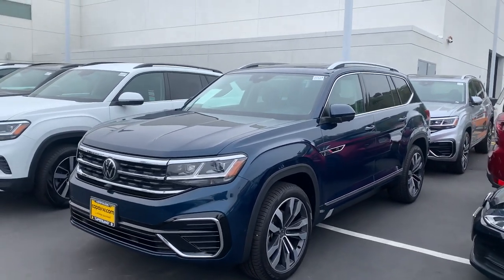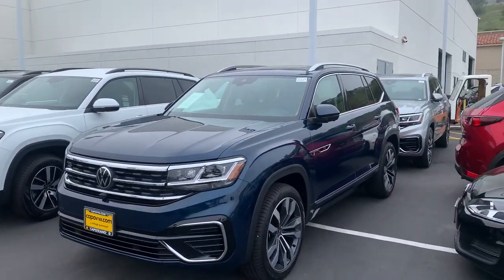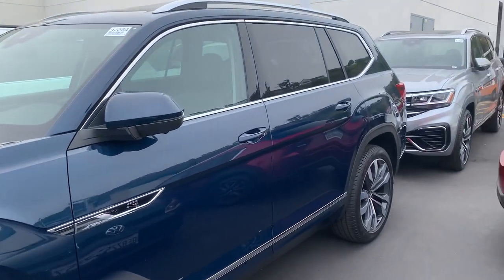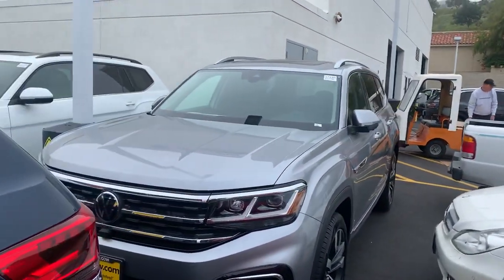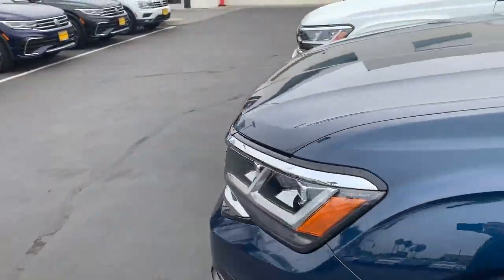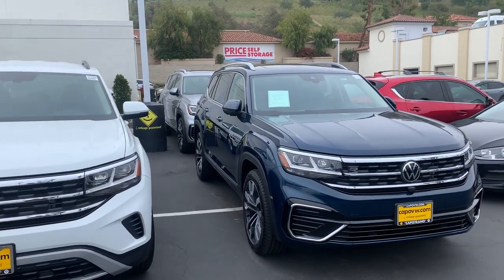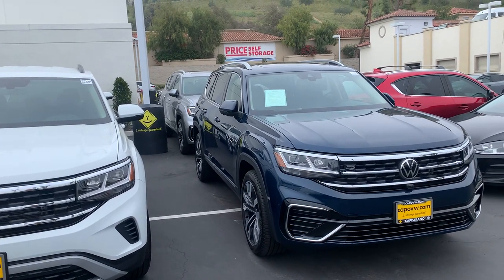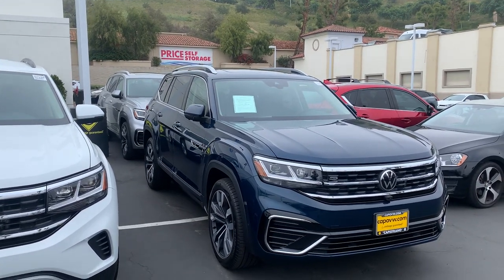2022 VW Atlas for Hans from Mike